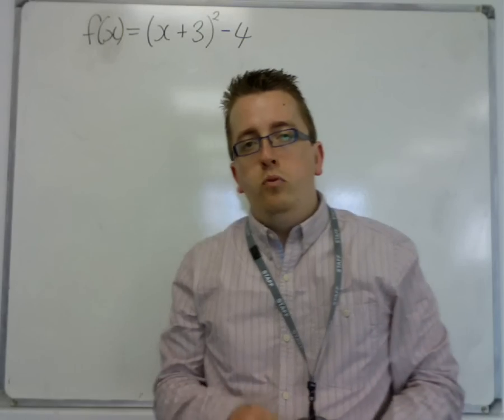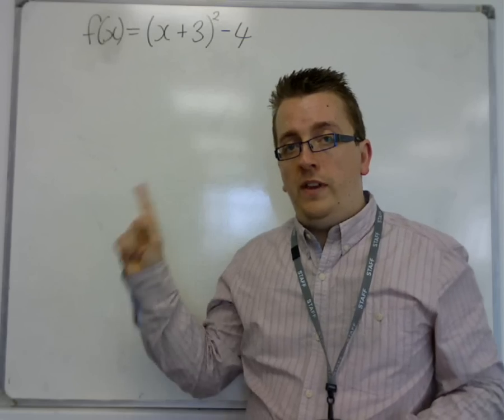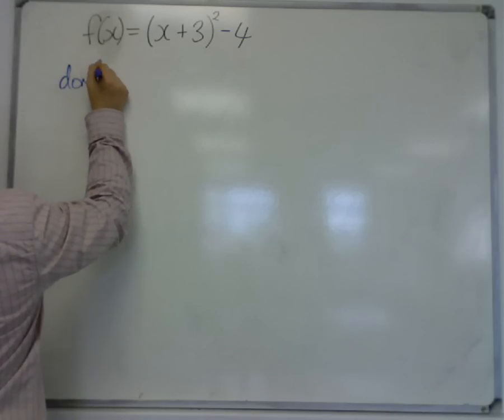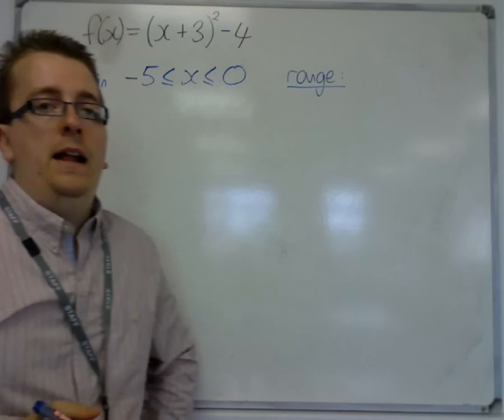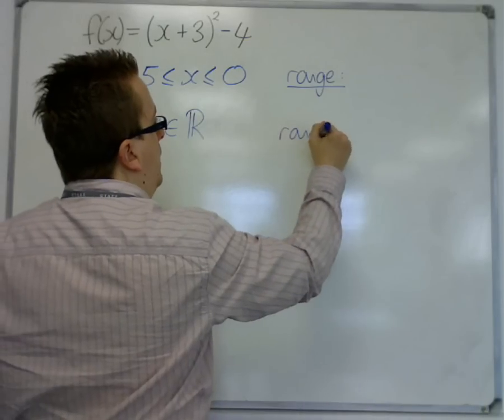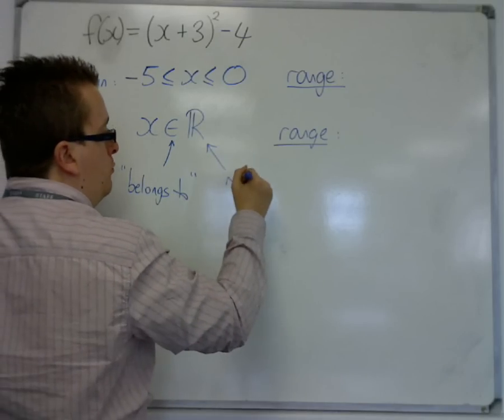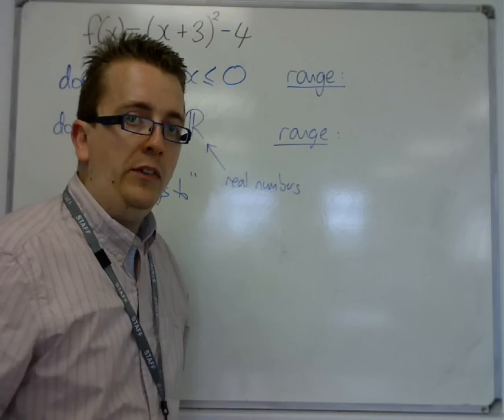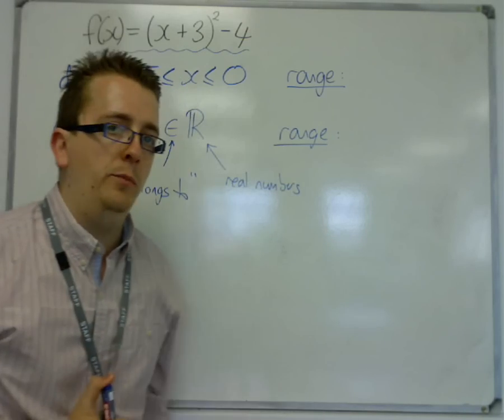AQA Core 3 2.02q Domain and Range Challenge